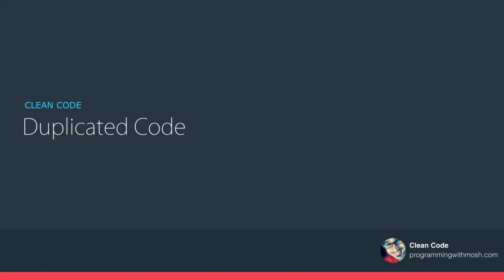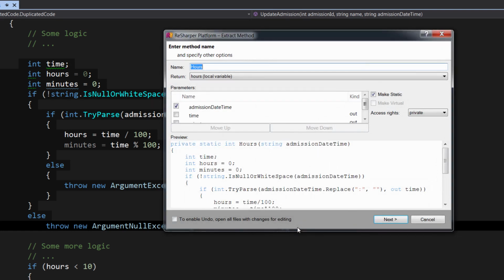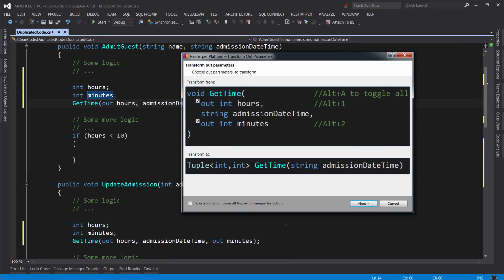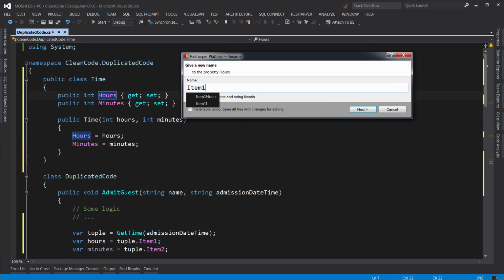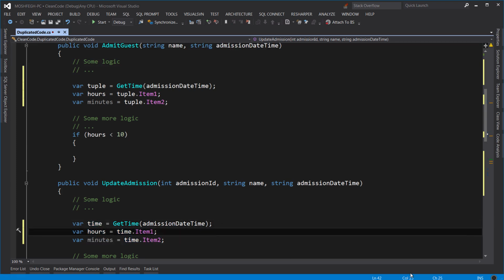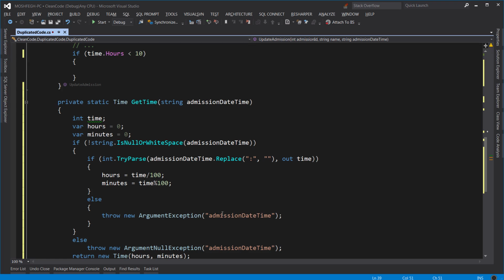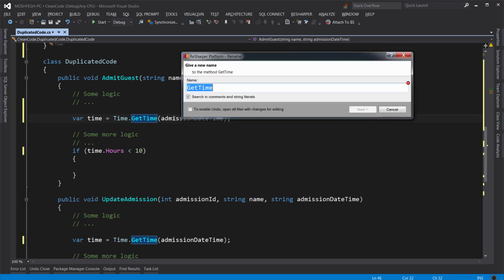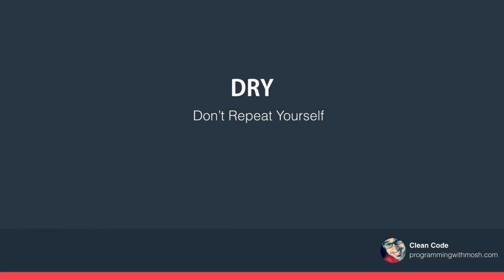11 Duplicated Code